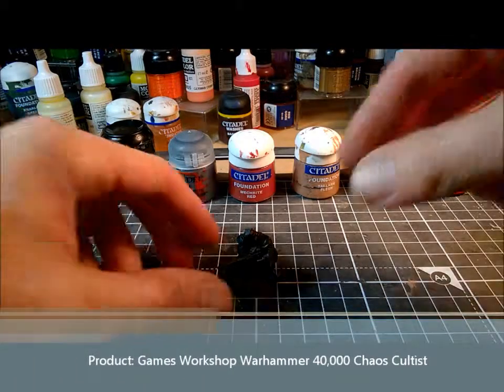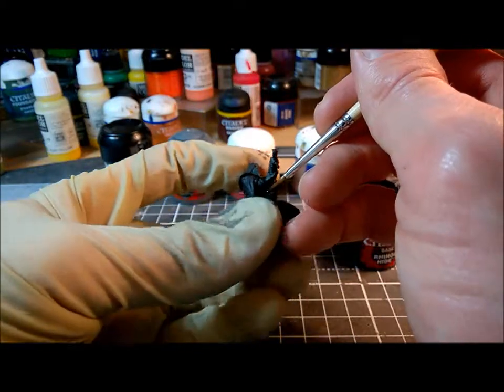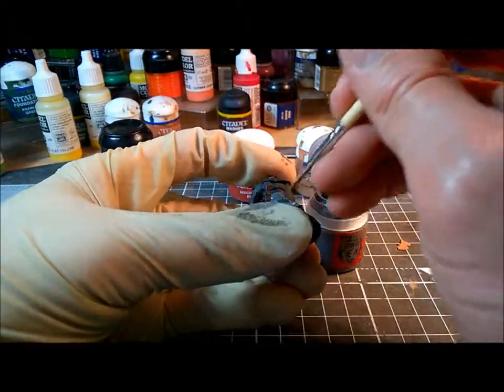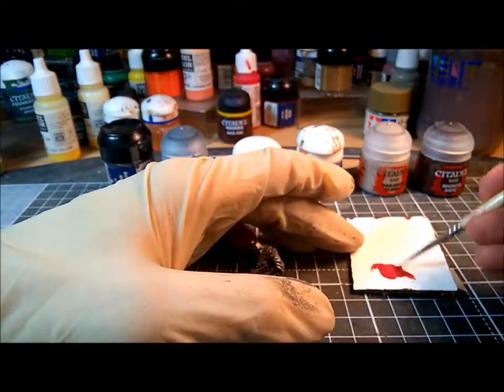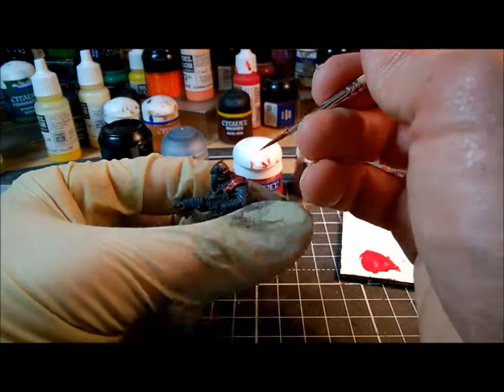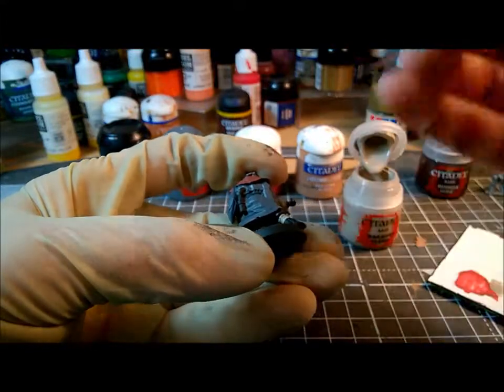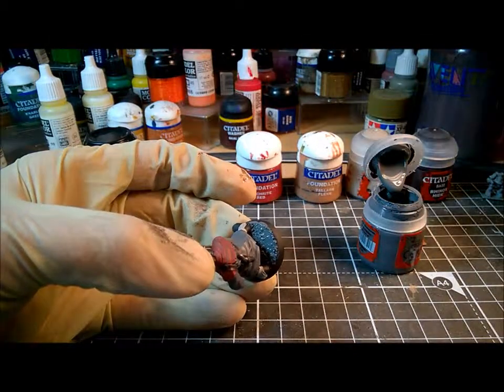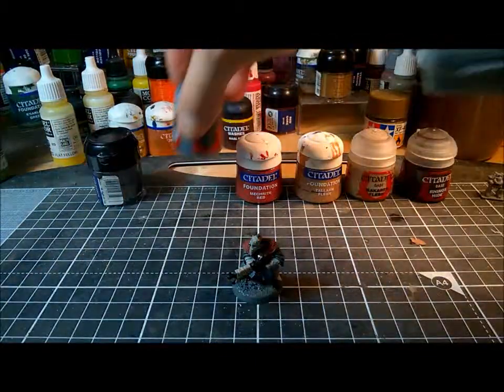Precinct Omega #3 - Simple Basecoating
An introduction to the process of basecoating a miniature, using a plastic Warhammer 40,000 Chaos Cultist from Games Workshop.